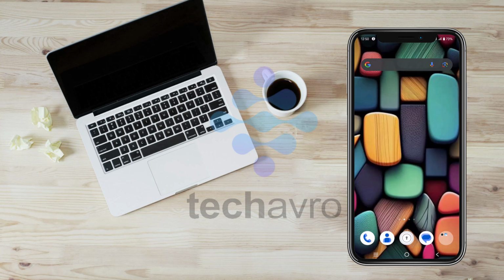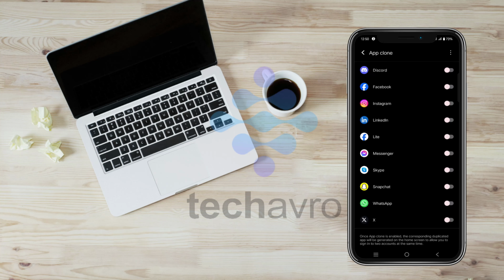How to Use Two WhatsApp in One Phone 2025